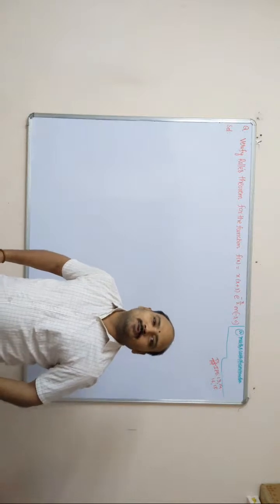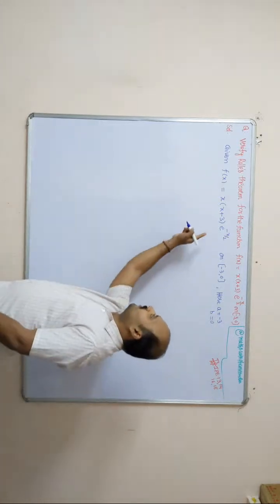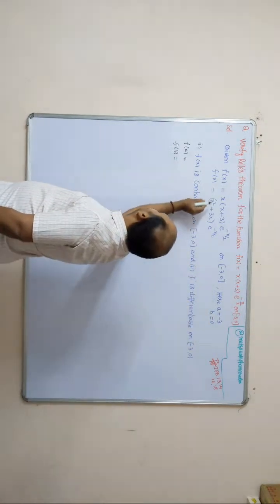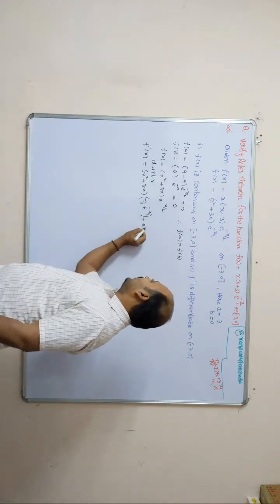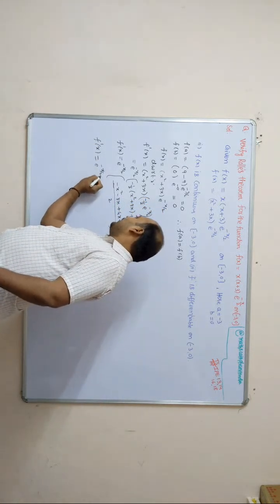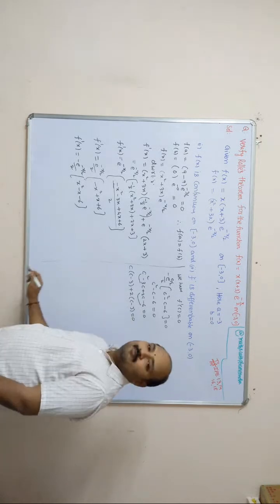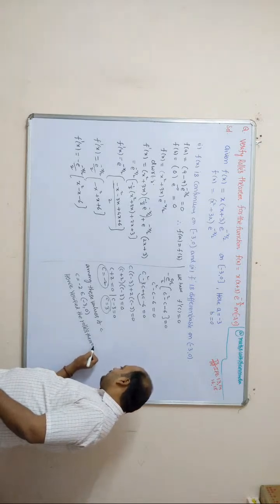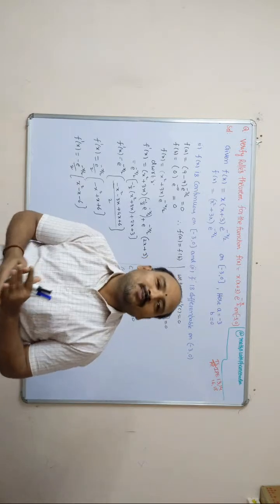rolle's theorem example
rolle theorem and Examples|| Inter First year ||Application of Derivatives ||Ex:10(f) I.i,ii,iii